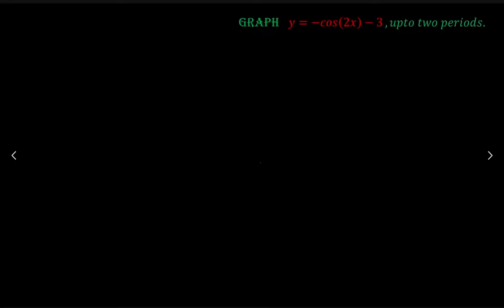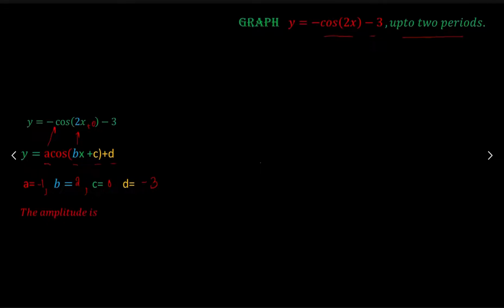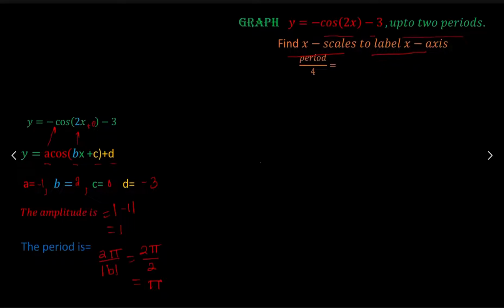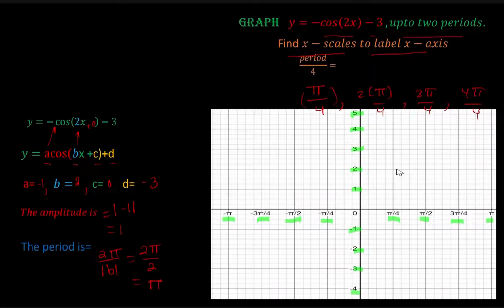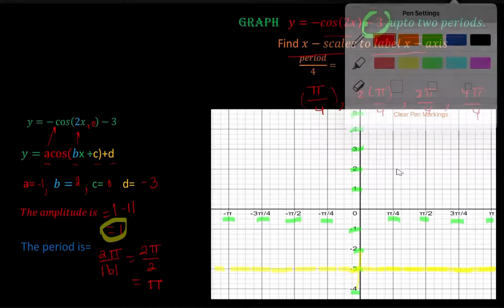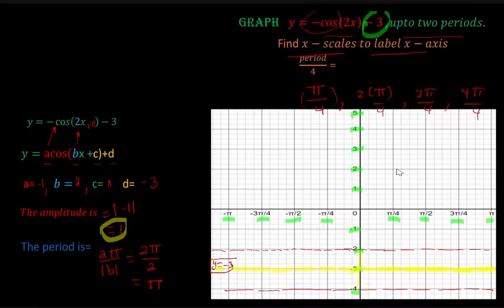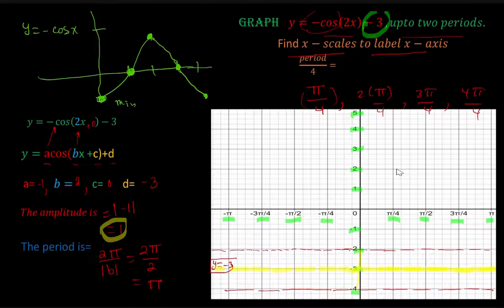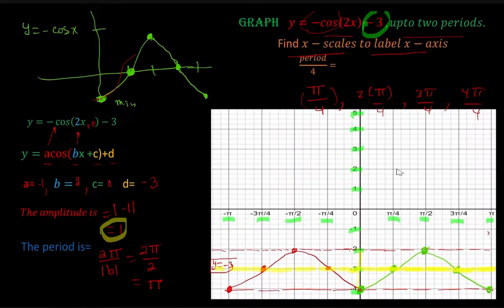Graphing Trigonometric function without table